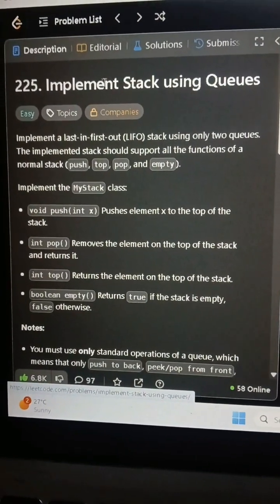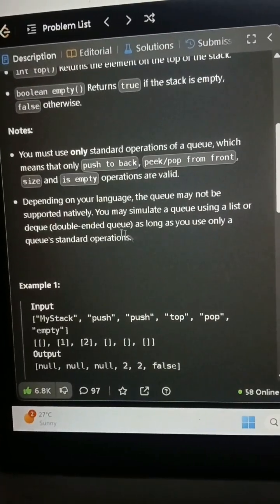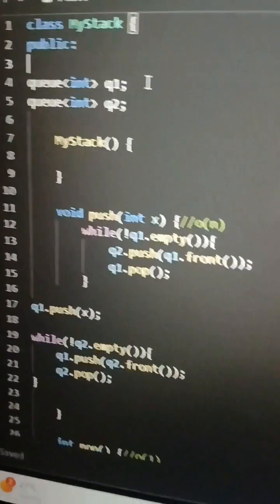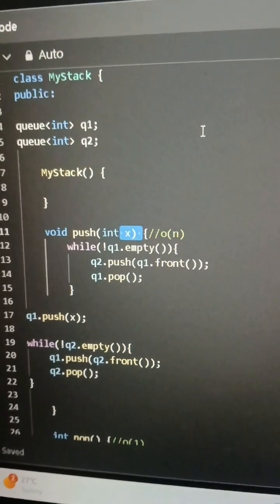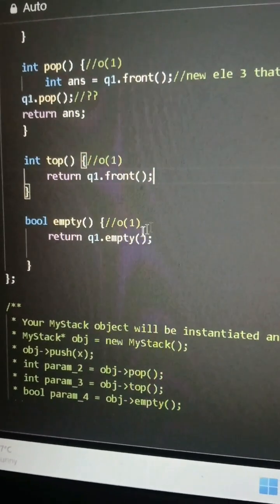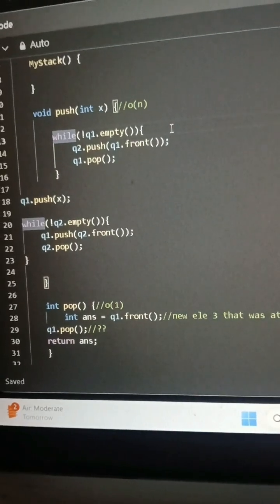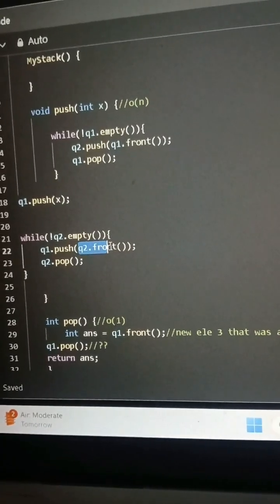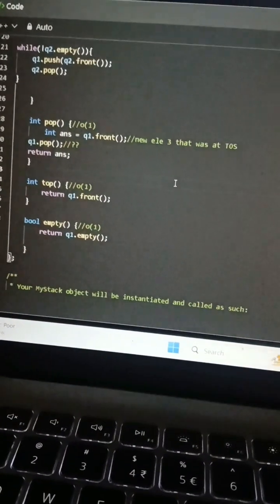Implement Stack using Queue | Classical challenging problem 💯💯🔥